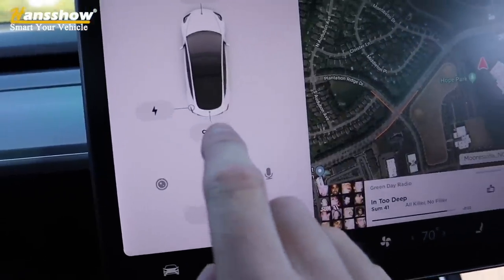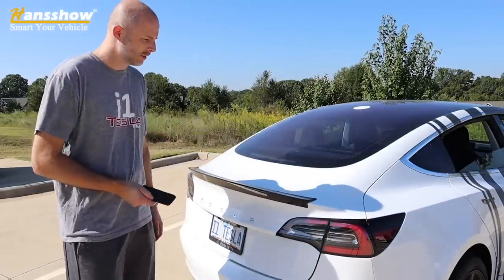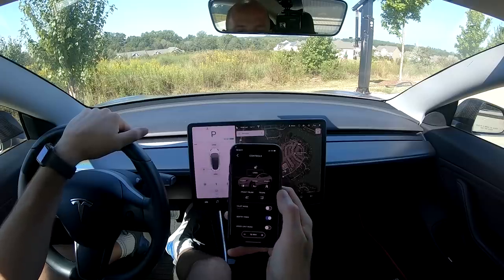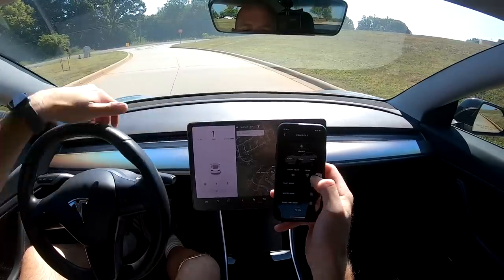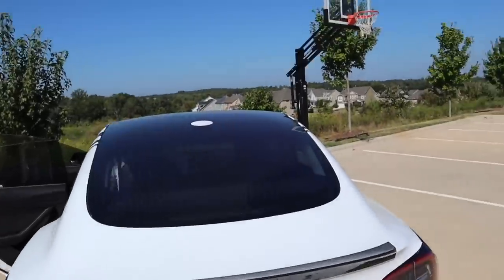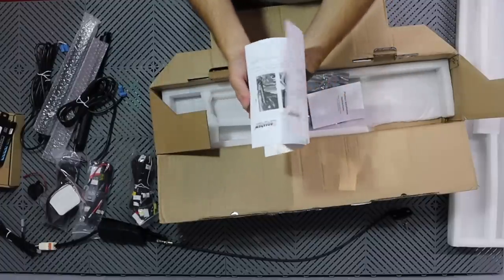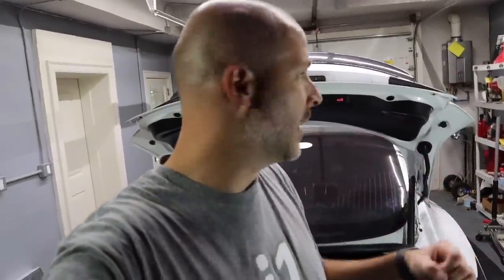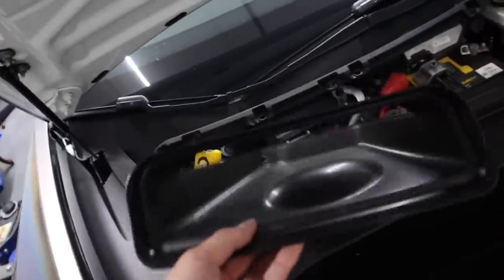New Power Trunk for Model 3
This may come off as a sales pitch but it is a good product.

Fish Tape Wire Puller

Mailing address
Brian Jenkins
112-A Argus Lane #435

Car sounds
Car Cigarette Lighter Charger Adapter
Stereo Bass Speaker Amplifier
Wire Kit
Trumpet Horn Speaker
Waterproof Push Button
Adafruit Audio FX Sound Board
Hard Wire Charger Cord Cable Universal Micro USB
DC 12V Car Auto Male Plug Cigarette Lighter Adapter
Dual Car charger
Strong Cable Ties
Audio Auxiliary Stereo Y Splitter
Soldering Iron Kit